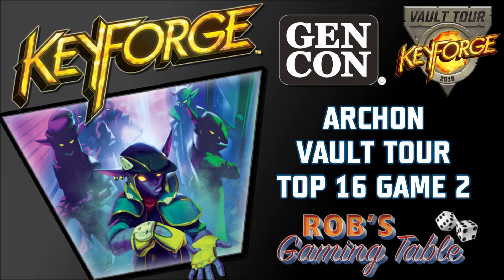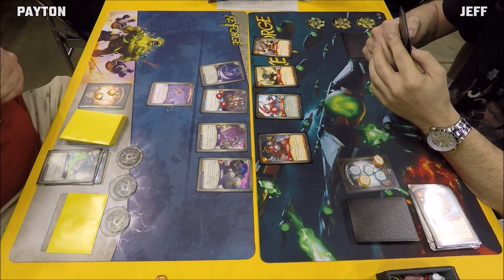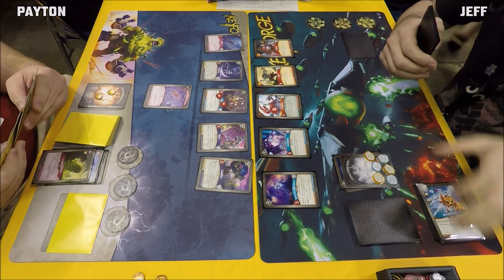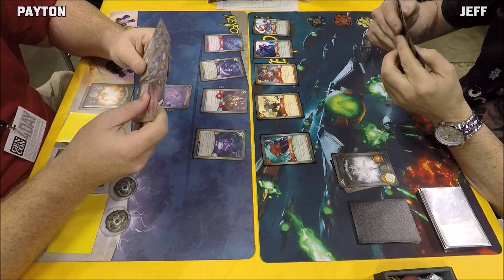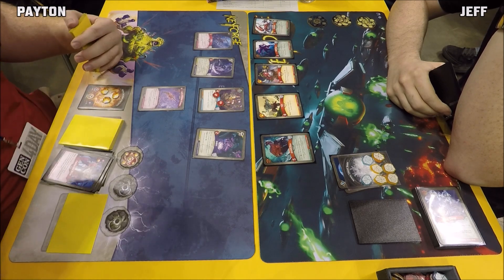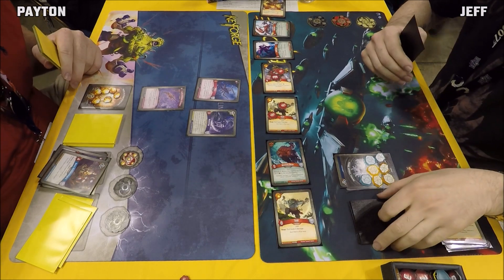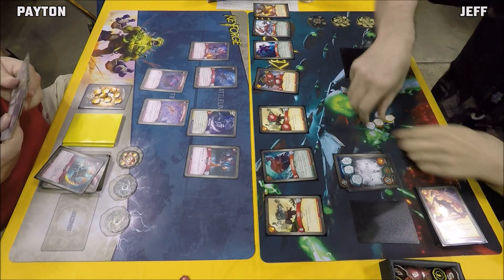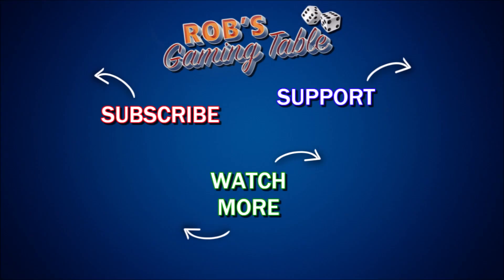KeyForge: Archon Vault Tour Top 16 Game 2 (Gen Con 2019)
KeyForge: Age of Ascension - Archon format Vault Tour Day 2 tournament held at Gen Con 2019 in Indianapolis, IN on August 4th, 2019.